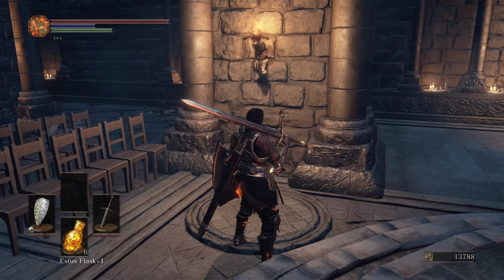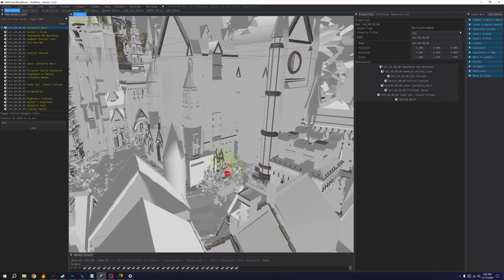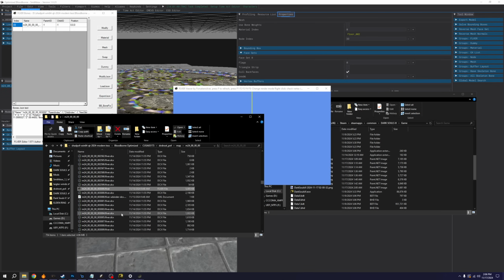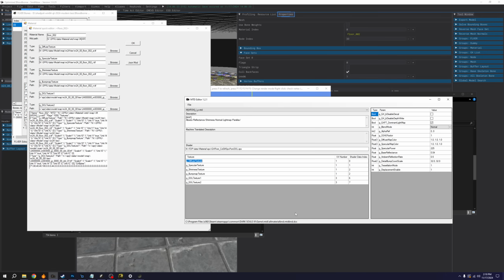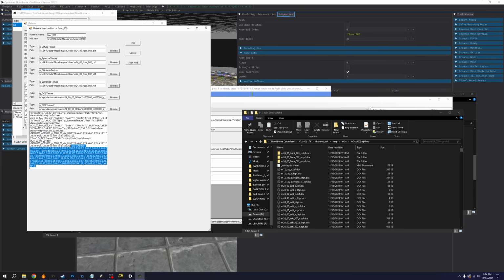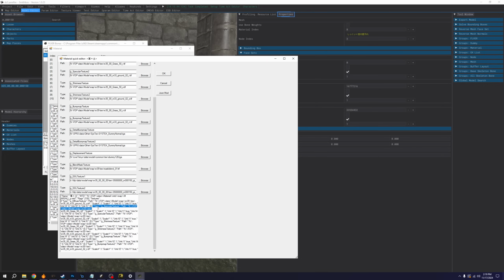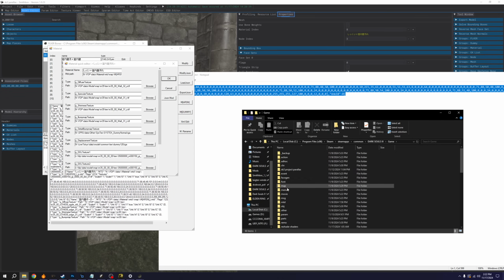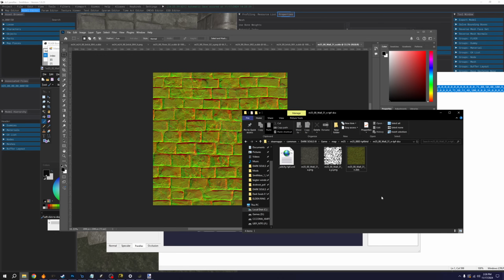I added POM to Dark Souls 3 because of Bloodborne (and how!)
I finally figured out how parallax occlusion mapping works in DS3, and it's all thanks to my work on Bloodborne

If you want ad free versions of my videos and sometimes early builds of my mods not ready for Nexus: